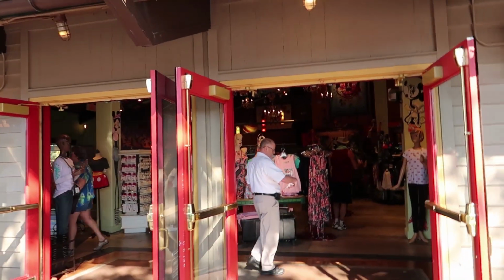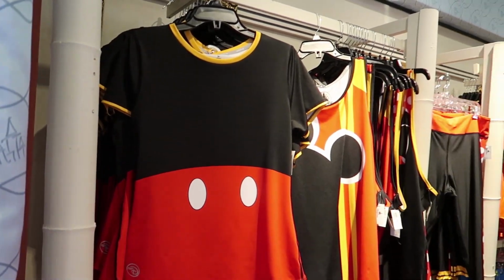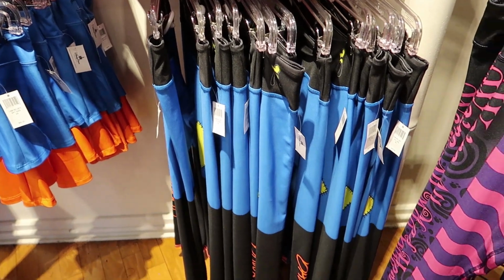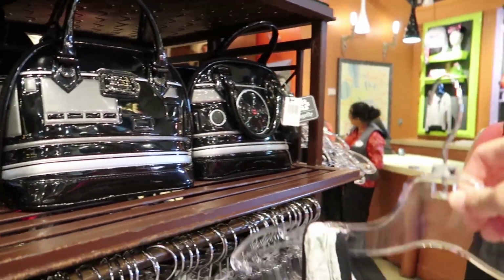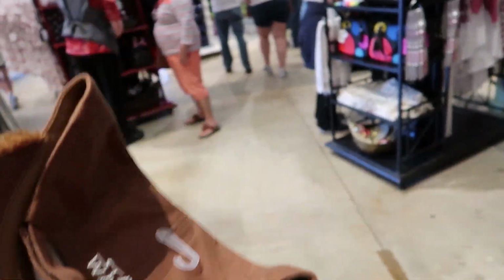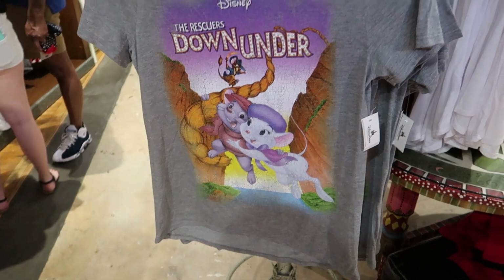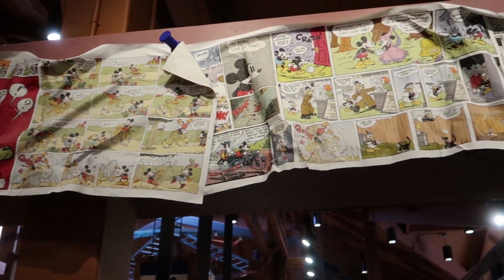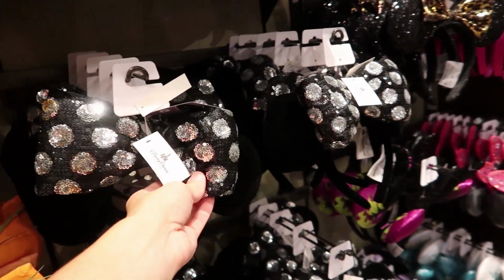Tren-D Tour and Update | March 2018 | Disney Springs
Today, Jenna is taking you on a full tour and merchandise update for March 2018 of the Tren-D Store at Disney Springs in the Walt Disney World Resort!  Jenna always has a great idea for great Disney-Inspired Fashion, so be sure to watch the whole video!

Send us some mail at:
ResortTV1